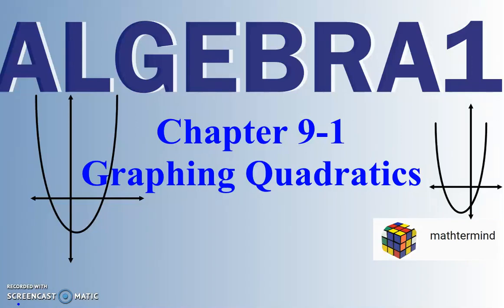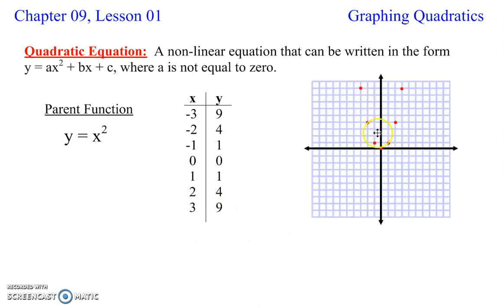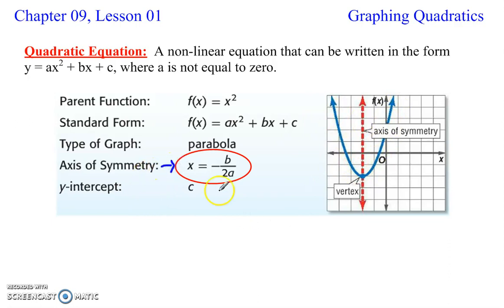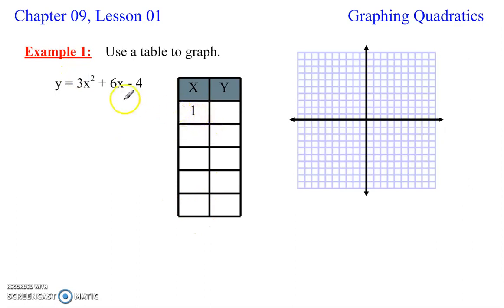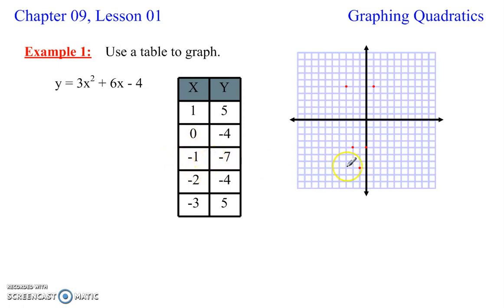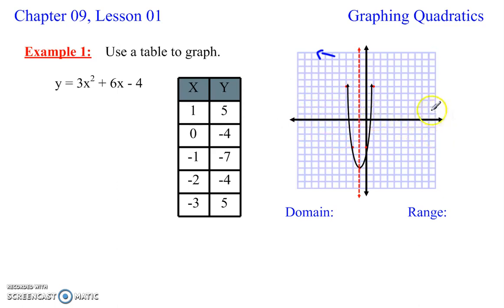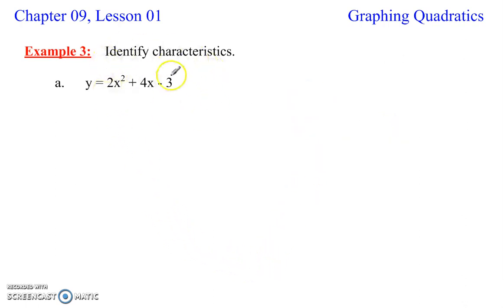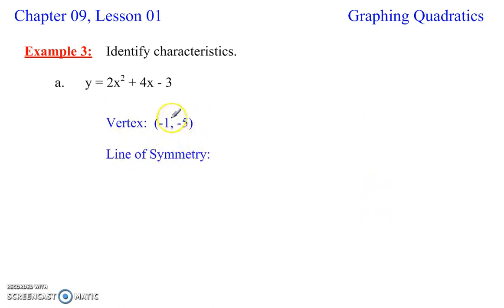Algebra 9-1 Graphing Quadratics